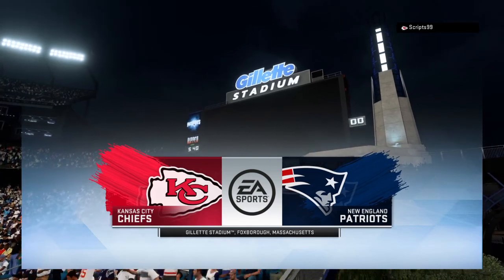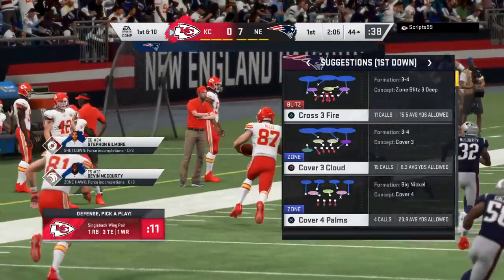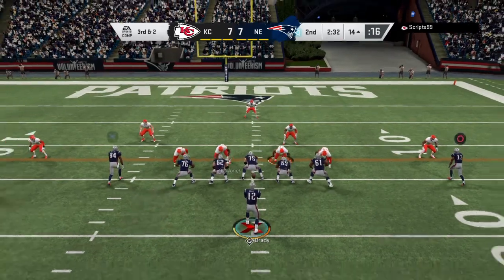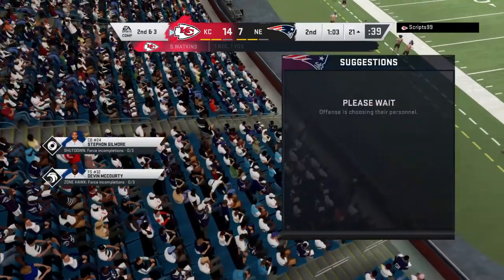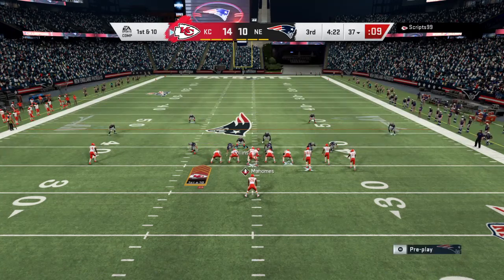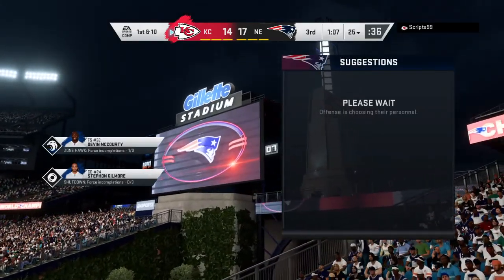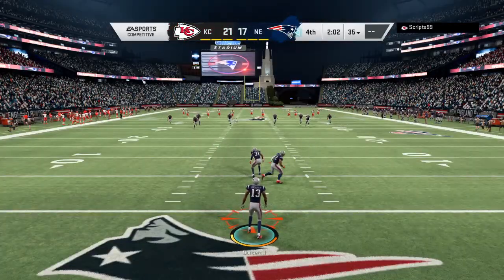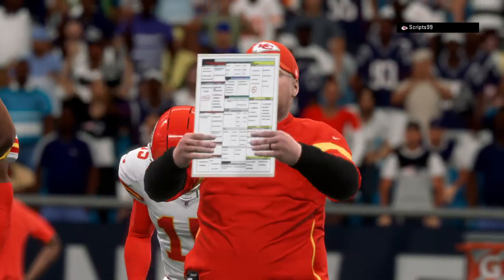Madden NFL 20 Gameplay (Kansas City @ New England)